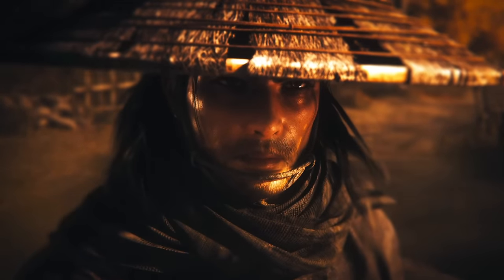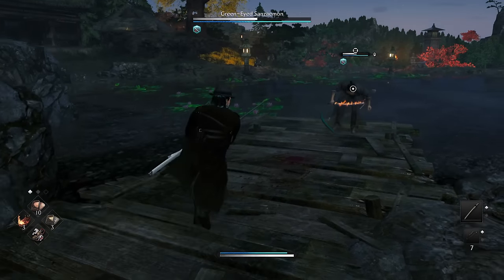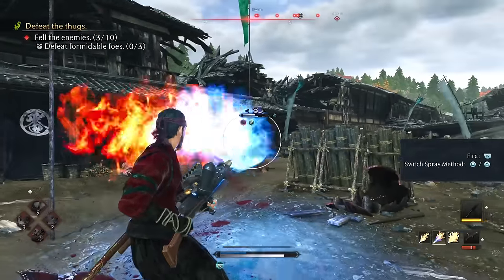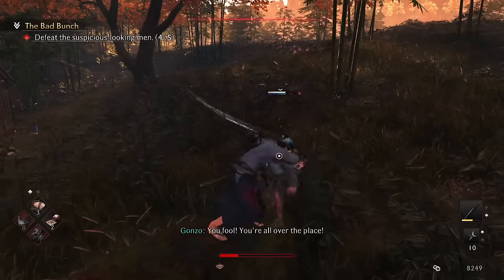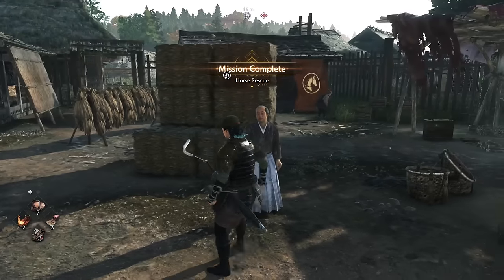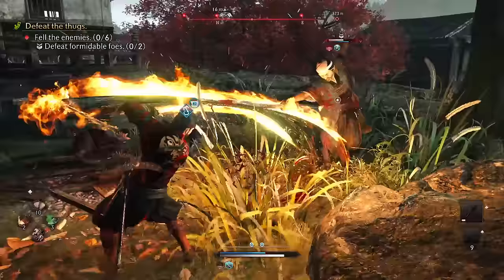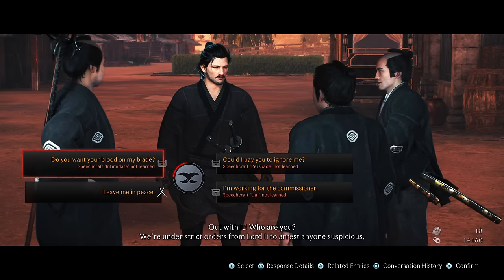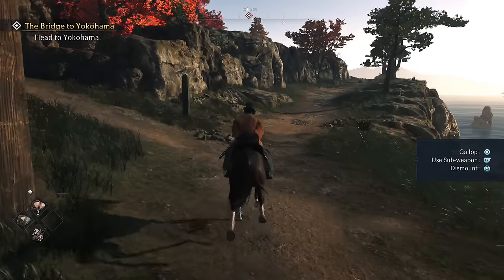Rise of the Ronin REVIEW - My Brutally Honest Opinion After 50+ Hours (Rise of Ronin Review)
This Rise of the Ronin review is a must-watch for anyone considering picking up the game or wanting to know more. I played 50 hours of Rise of the Ronin and have MANY thoughts. Lets talk about what I came across from combat, open world, story and missions and that dreaded difficulty curve. Enjoy!

Thanks to Playstation AU for the review access!

00:00 - Rise of the Ronin Review
00:33 - Graphics & Performance
03:16 - The Open World
05:33 - Gameplay & Combat
08:53 - Difficulty Curve
12:59 - Progression
18:16 - The Narrative
22:13 - Verdict